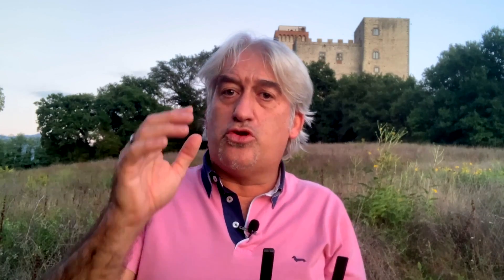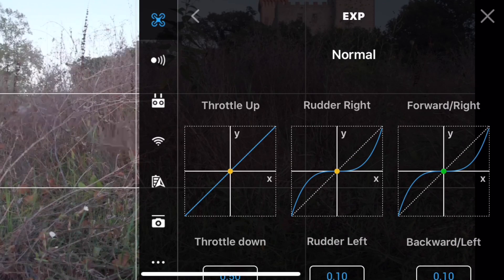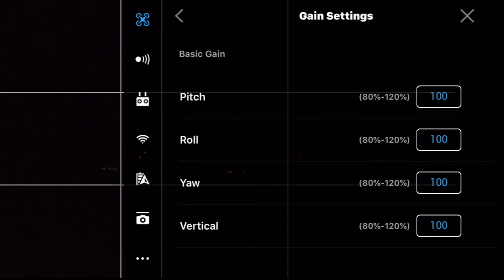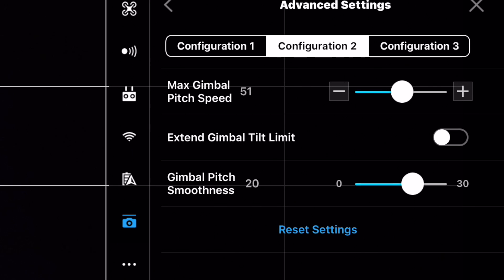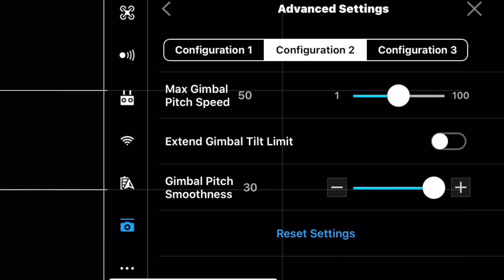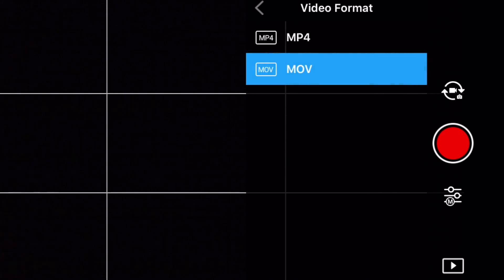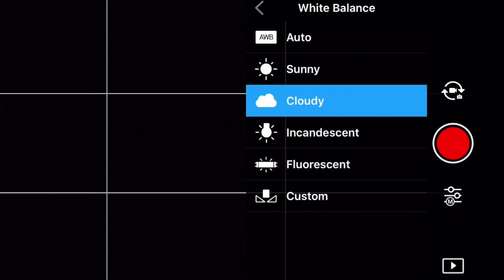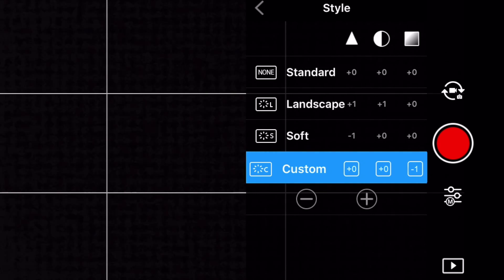DJI GO4 & DRONE: Tutorial per impostare video PERFETTI!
Volo su una roccaforte nel valdarno, e nell'occasione vi spiego come configurare la app DJI GO 4 per creare riprese fluide e d'effetto!

Acquista su AMAZON il drone del momento MAVIC MINI
il Mavic MINI versione Fly Combo (499):
Acquista il Mavic MINI Versione base (399)

▶︎ Se ti piacciono i miei video puoi aiutare il canale con un Mi piace o una condivisione!

Se vuoi offrirmi un caffè puoi tranquillamente fare acquisti su Amazon dai miei link, o mettere tra i preferiti questo
A te non costerà nulla! 😃

I migliori droni:
DJI Mavic Pro
DJI Mavic AIR
DJI Spark
PARROT ANAFI
Zerotech Dobby
▶︎  Mi trovi anche sui social:

▶︎ Attrezzatura che uso per girare i miei video -

Sony A5100

Joby GPod Mini Magnetic

Nikon D3200

GoPro 4

DJi Phantom 3
DJI MAVIC AIR Fly More Combo

Zerotech DOBBY

Batteria aggiuntiva Dobby

Studio Fotografico Kit Illuminazione Softbox 4 in 1 2000W:

Final CUT PRO X per la post produzione